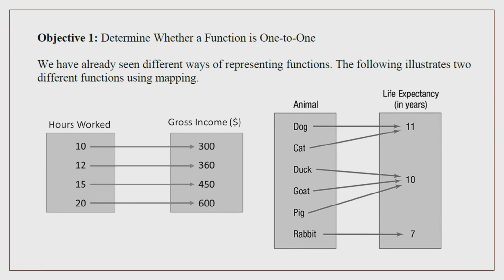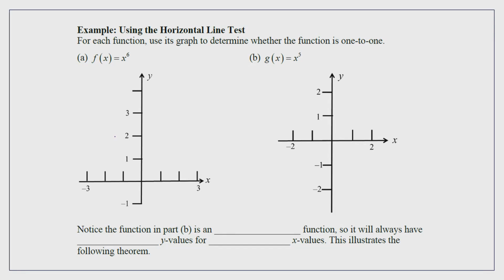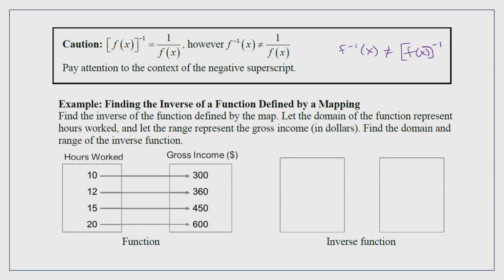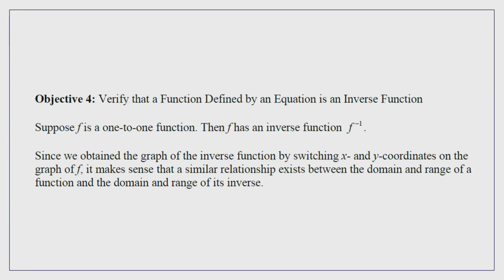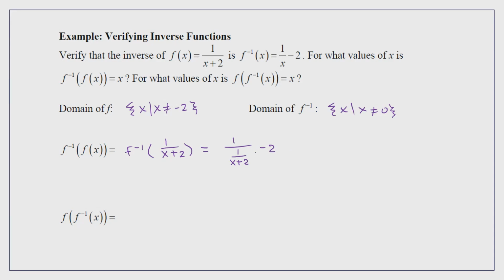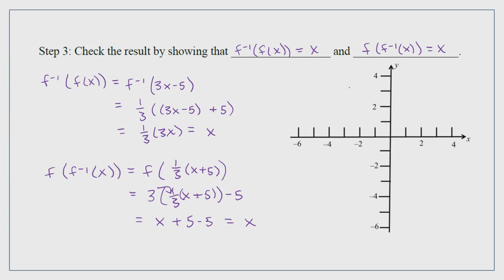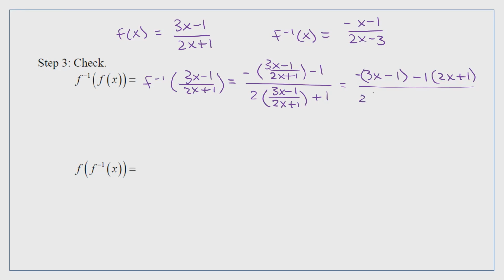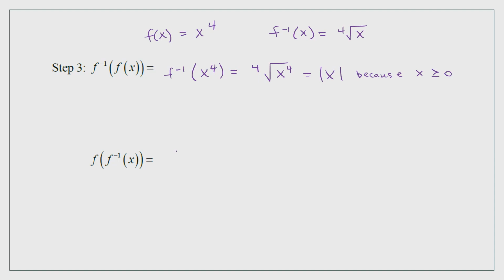[Section 4.2] Inverse Functions